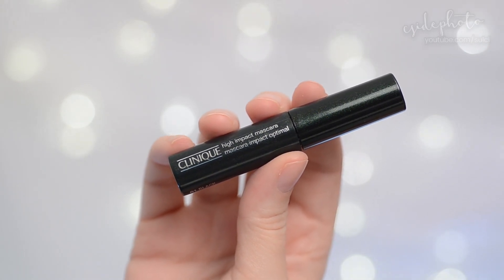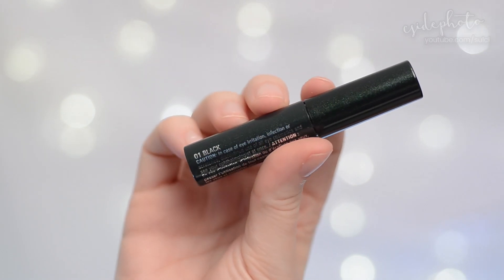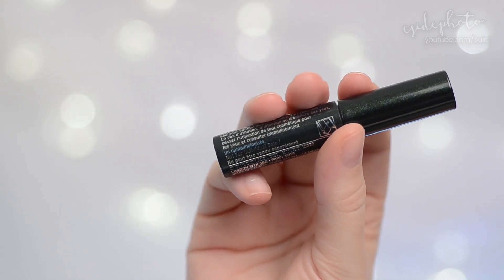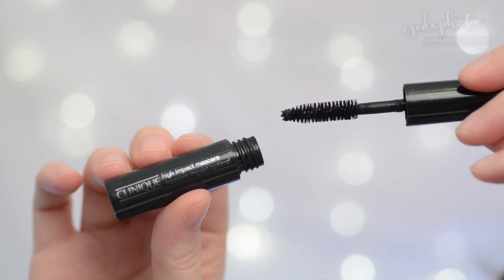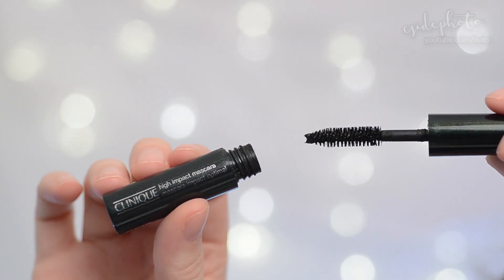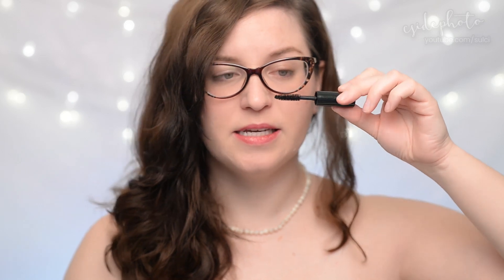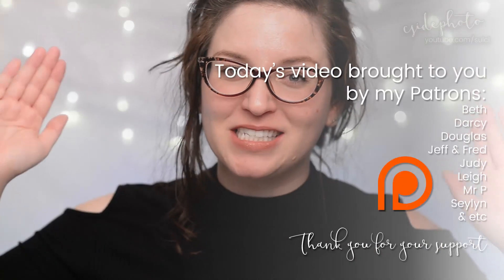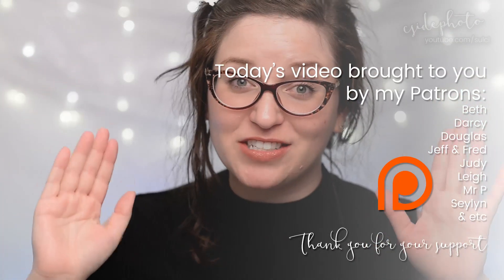Clinique High Impact Mascara 12hr Wear Test & Review | CORRIE V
Clinique High Impact Mascara

WRITE TO ME:
Corrie V

     I get a small kickback when you signup!
     I get reward points when you sign up!
     I get $5 off a LE Box when you sign up!
     You save 5%, I save 5%!
     You get $5 off glasses, I get $5 off glasses!
     You save money online shopping, I get $5!
     I get Influenster reach points when you sign up!

ABOUT MY CHANNEL:
Hello! My name is Corrie V and I'm a Canadian beauty vlogger! Thanks so much for checking out my channel! I post daily 12 hour makeup product wear tests, TutorialTuesdays, and FaceMaskFriday videos. I also do "One Year Of" beauty subscription box reviews.